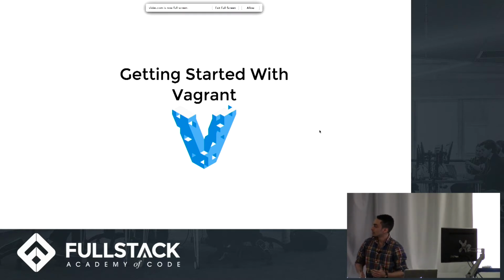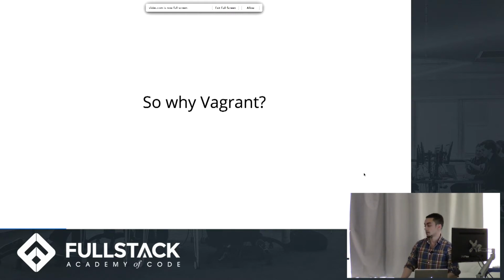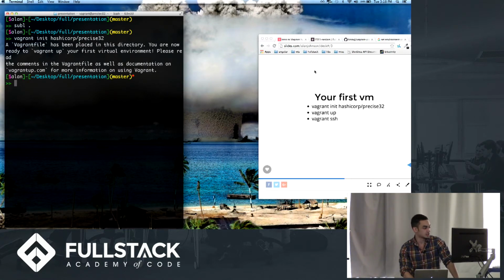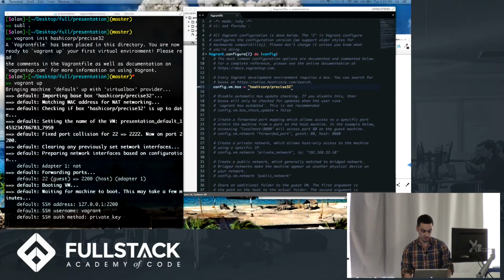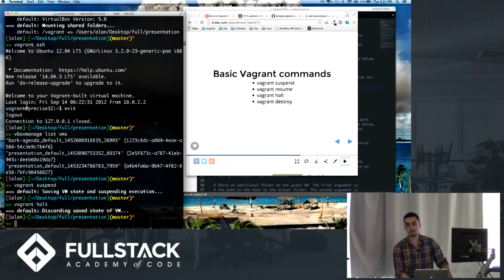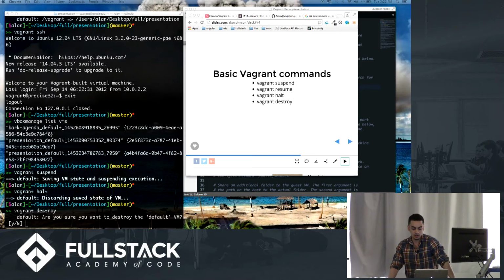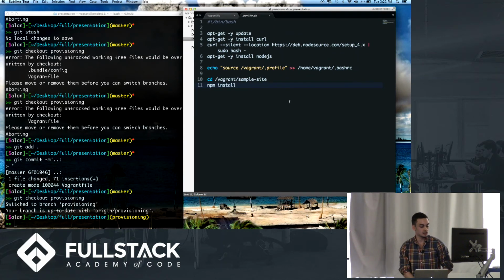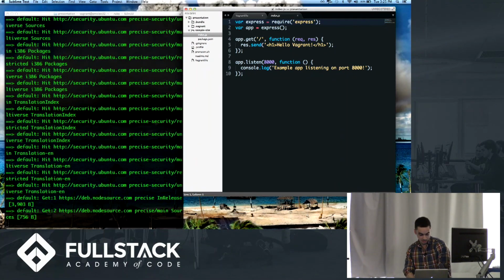Vagrant Tutorial - Learn How to Use Vagrant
Vagrant is an open-source software tool used to build and maintain portable development environments. It simplifies the necessary software configuration management to increase development productivity and makes it really easy to work with teams in large projects. In this Vagrant Tutorial, we cover the basics of setting up a project with Vagrant. Topics include Vagrant commands, initializing a VM, provisioning and port forwarding.

Watch this video to learn:

- What is Vagrant
- The advantages of using Vagrant
- How to set up a project with Vagrant